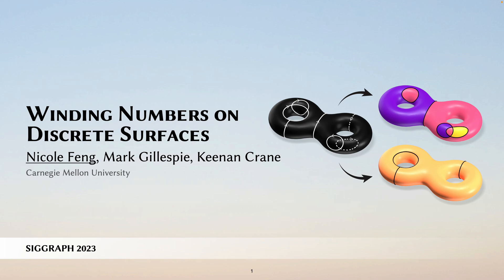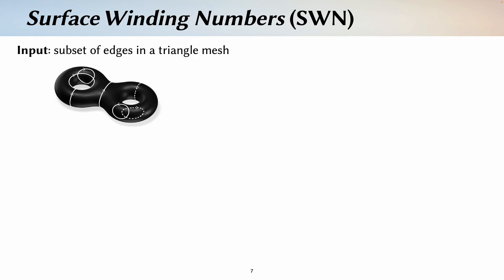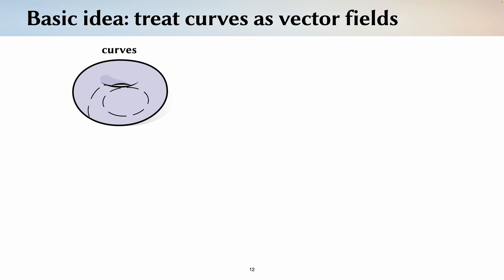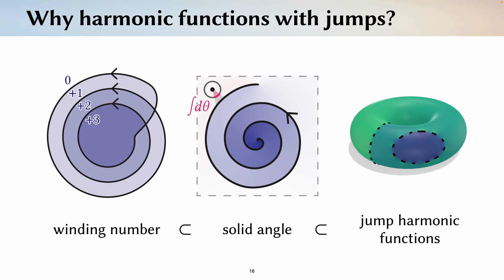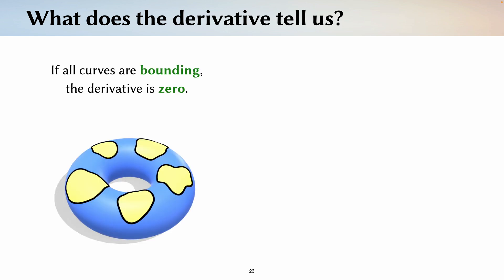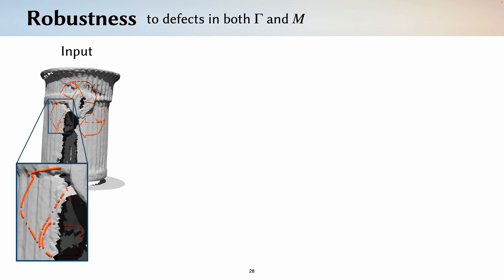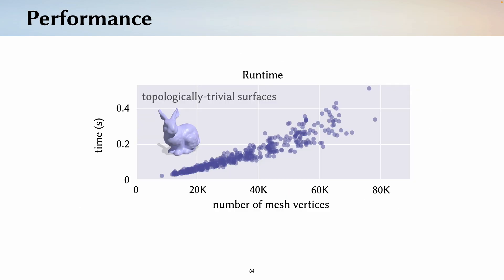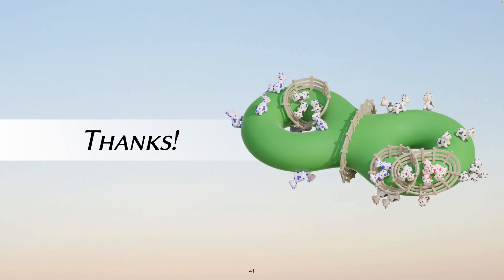Winding Numbers on Discrete Surfaces (SIGGRAPH 2023)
SIGGRAPH presentation for our paper, "Winding Numbers on Discrete Surfaces" (Nicole Feng, Mark Gillespie, Keenan Crane). The original talk was given on August 7, 2023 in Los Angeles. I have re-recorded the audio for better quality.

Ten minutes is a short talk! For more information about the project, visit the project